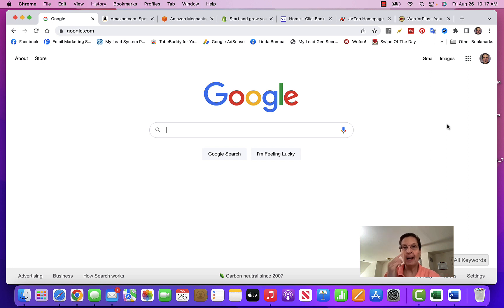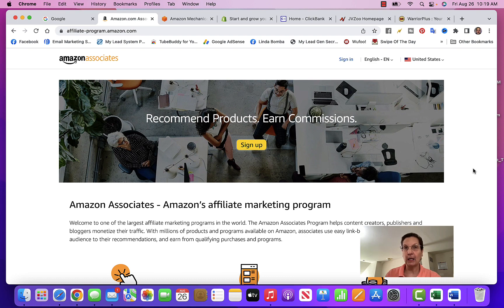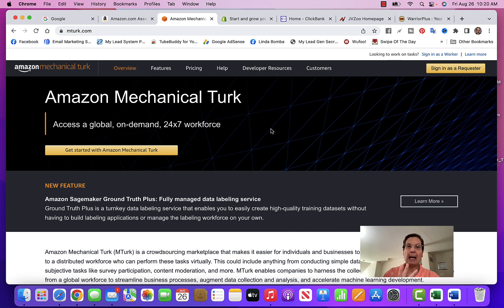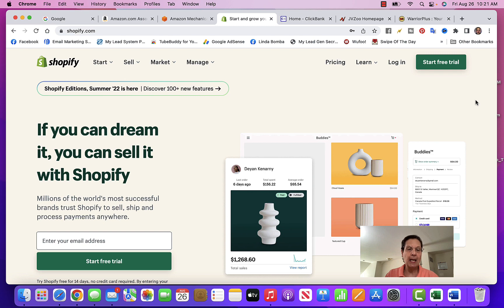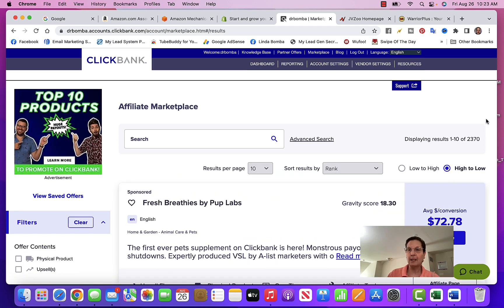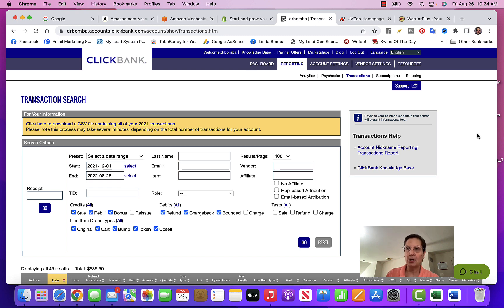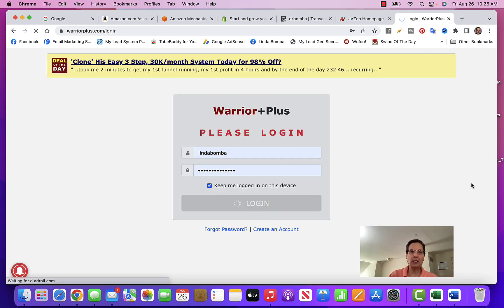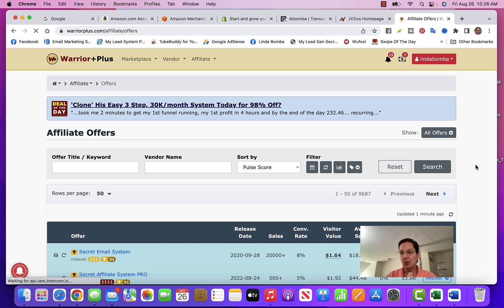5 Websites To Make Money Online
The video is all about Websites To Make Money Online information but also try to cover the following subject:
-legit websites to make money online
-10 useful websites to make money online
-websites to make money online fast

So you want to know more about Websites To Make Money Online, I did too and here's the result.

Websites To Make Money Online intrigued me so I did some research and published this to YouTube .

Follow our video clips concerning Websites To Make Money Online as well as other comparable topics on

If you were looking for more information about legit websites to make money online or 10 useful websites to make money online did this video help?

Possibly you want to comment listed below and let me know what else I can help you with or info on Websites To Make Money Online.

In this video Linda Bomba shows you 5 Websites To Make Money Online.

All of these websites are legit websites to make money online and there are at least 10 useful websites to make money online that you have probably seen on YouTube with tons of more websites to make money online.

There are many YouTubers doing videos with fast, review about websites to make money online and Linda Bomba gives her honest opinion these 5 websites to make money online.

These 5 websites to make money online for free! While some people will make as much as $2000 per month no job no everyone will since it is based your work ethic and the time and effort you put in this.

Linda Bomba has other videos on her YouTube channel that show you 10 websites to make money online for free in 2020 and beyond.